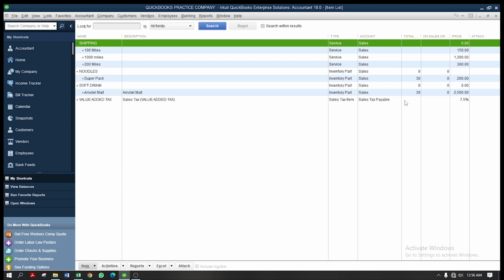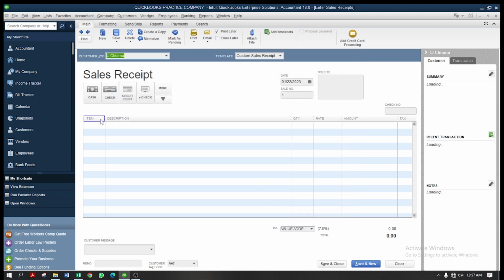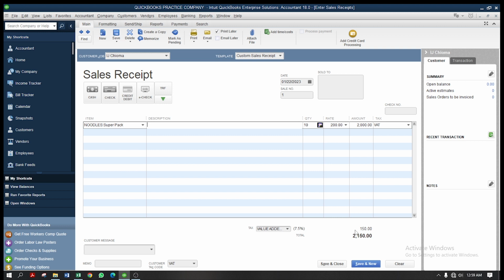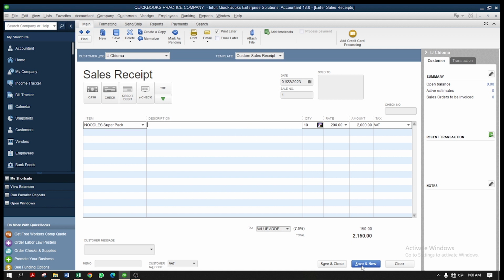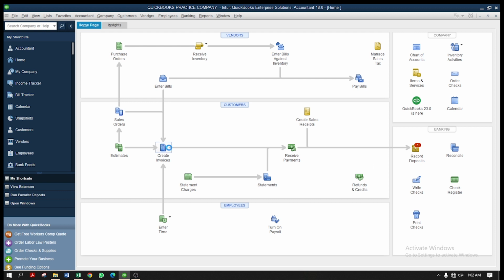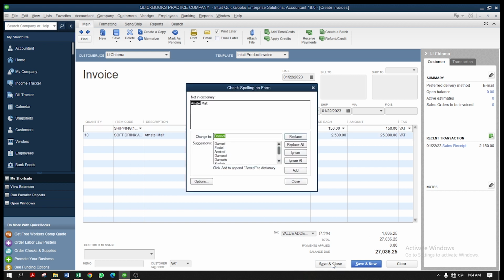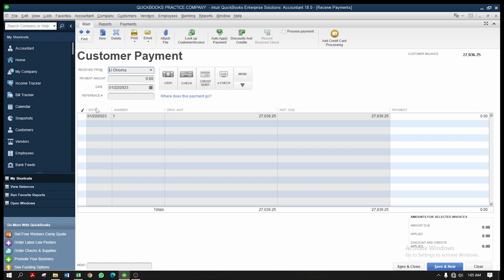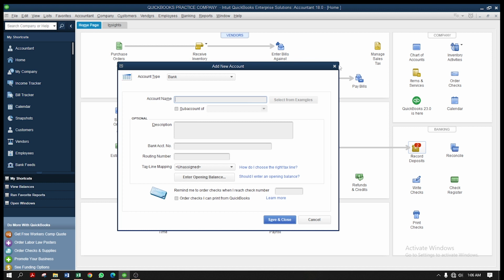HOW TO CALCULATE VAT /SALES TAX IN QUICKBOOKS DESKTOP